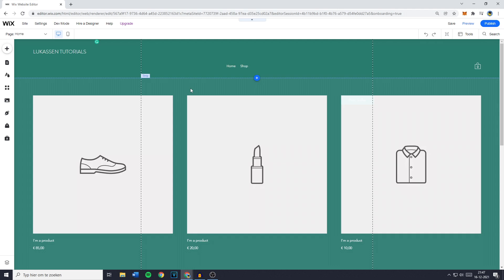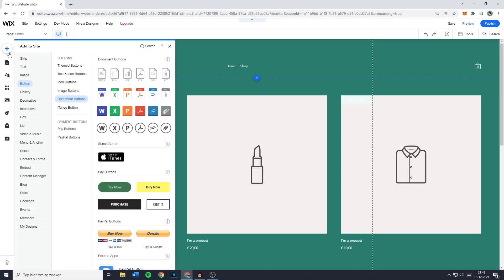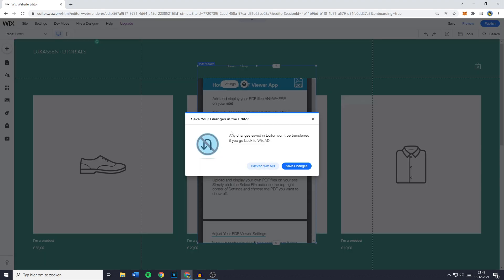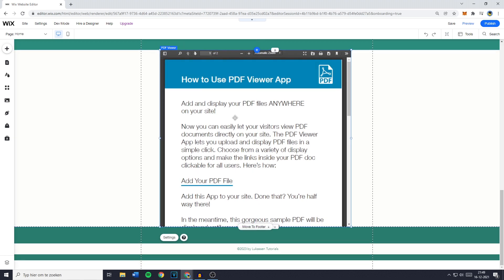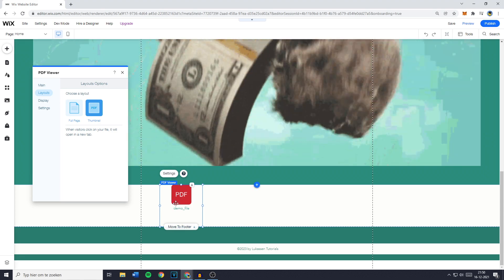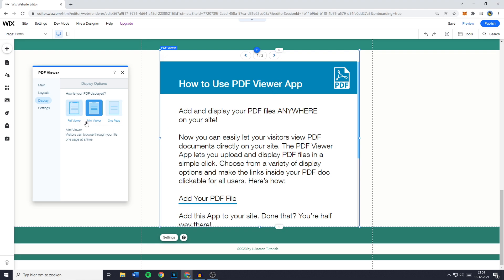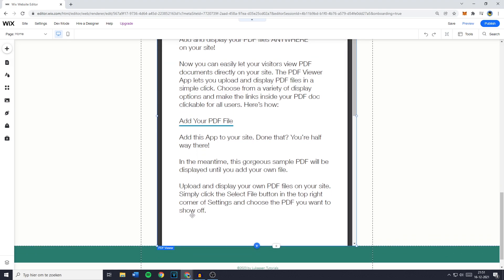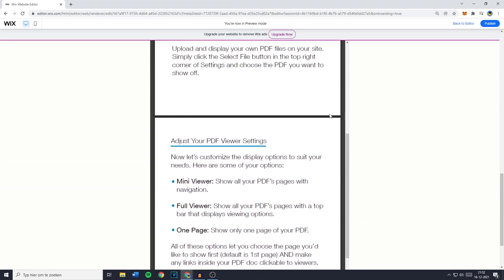How to Add PDF on Wix Website! (2022)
This tutorial is about how to add PDF on Wix. So if you want to learn how to add a PDF File on your Wix Website, this video is the video you are looking for!

I hope this tutorial - in which I showed you how to add PDF on Wix - was helpful.